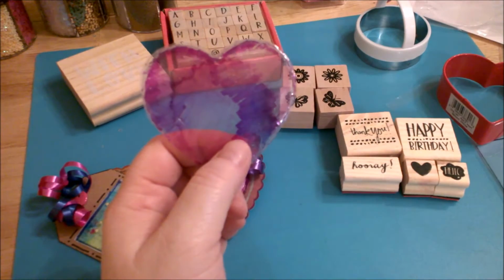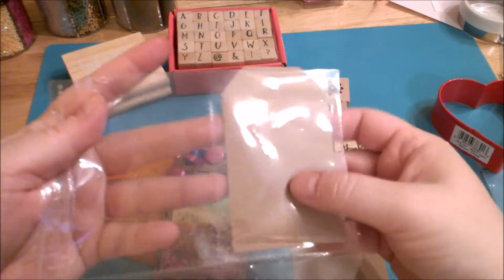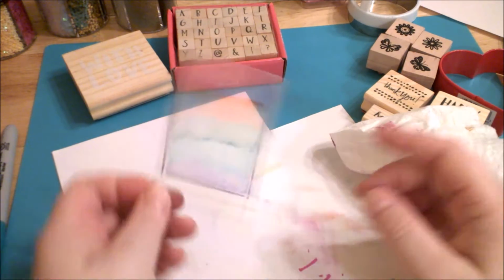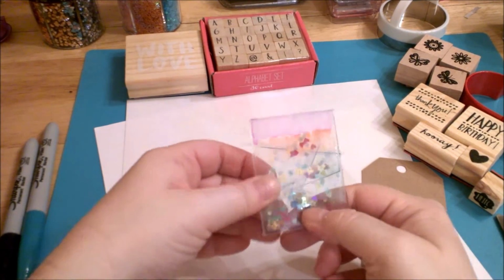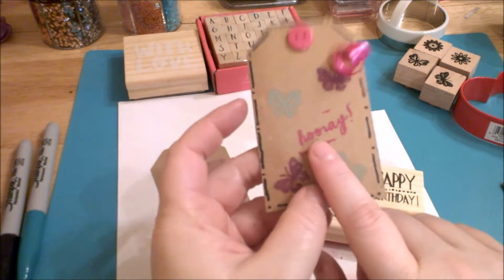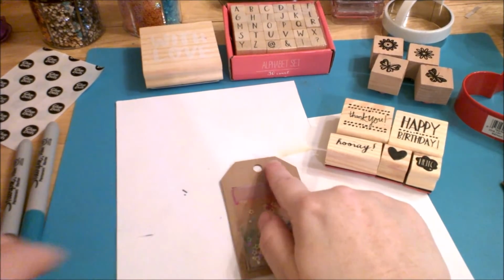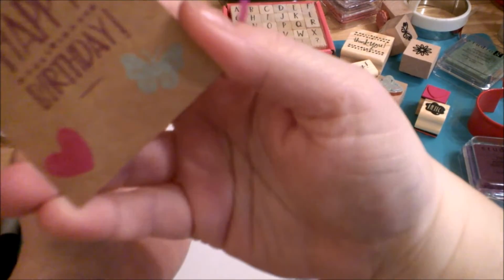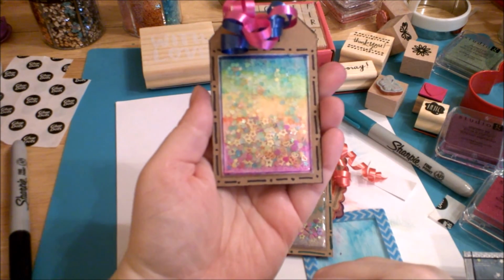Shaker Embellishments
Showing how I used some shaker embellishments on gift tags and small cards.